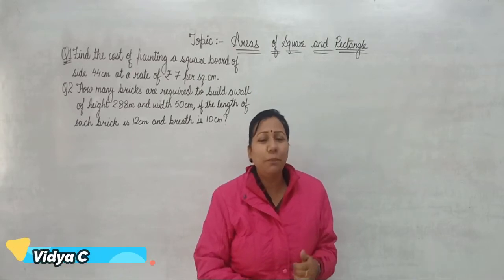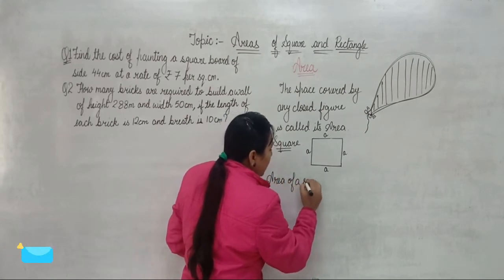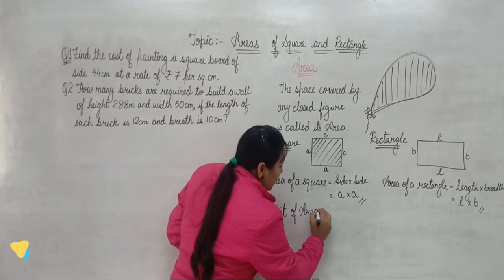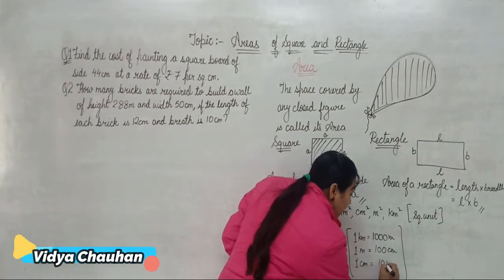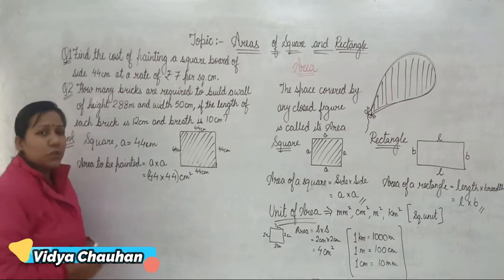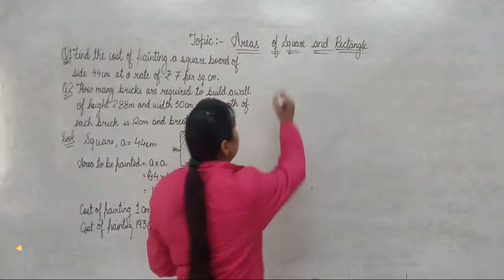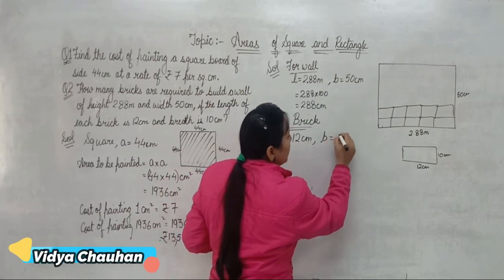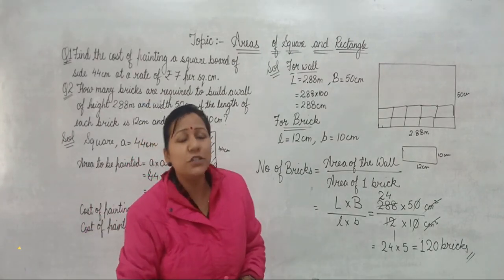Area of Square and Rectangle || Class 5 || CBSE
In geometry, the area can be defined as the space occupied by a flat shape or the surface of an object. The area of a figure is the number of unit squares that cover the surface of a closed figure. Area is measured in square units such as square centimteres, square feet, square inches, etc.